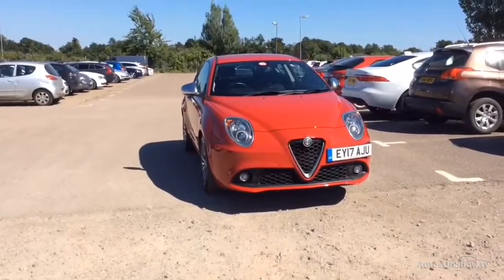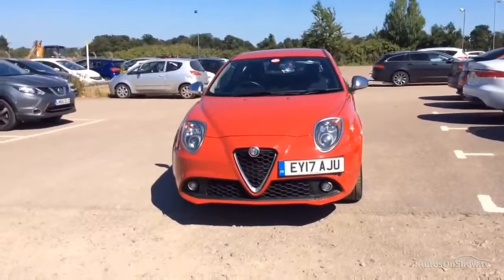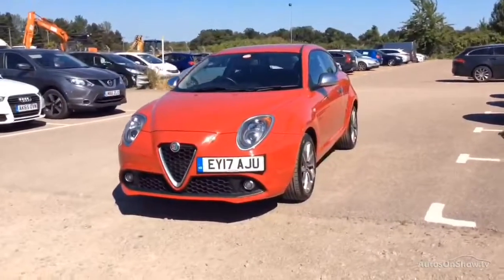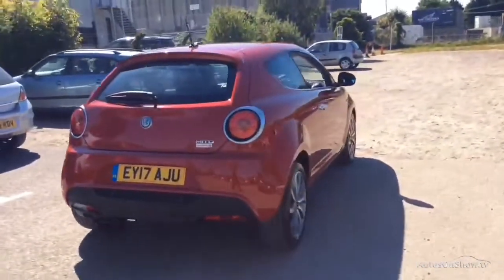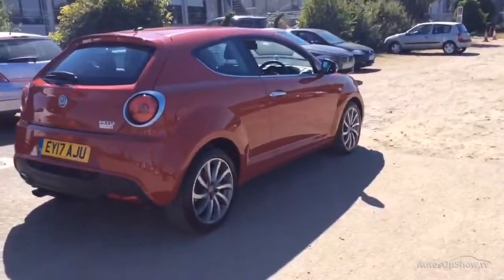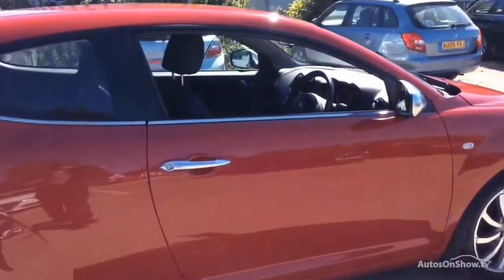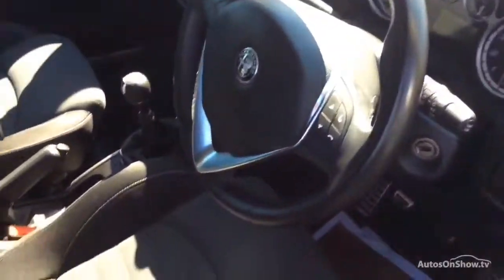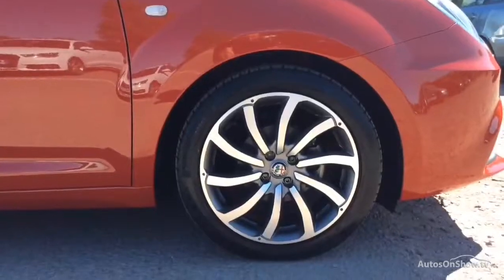ALFA ROMEO MITO TWINAIR SUPER RED 2017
2017 ALFA ROMEO MITO TWINAIR SUPER HATCHBACK PETROL, in RED